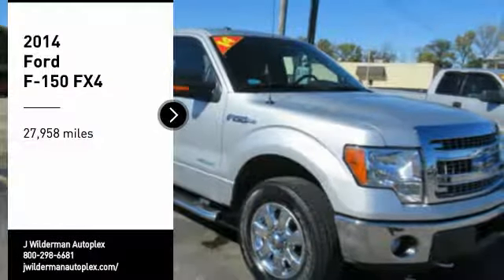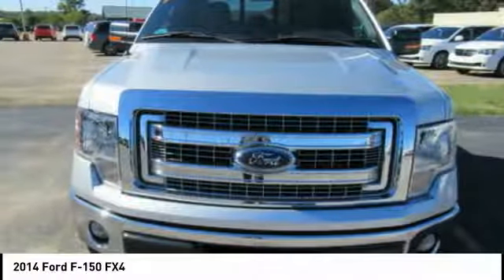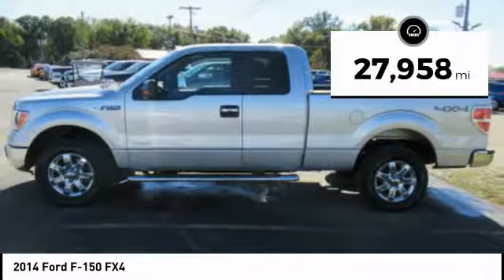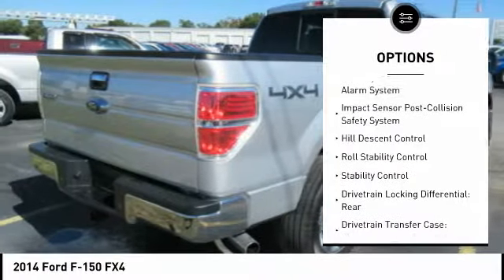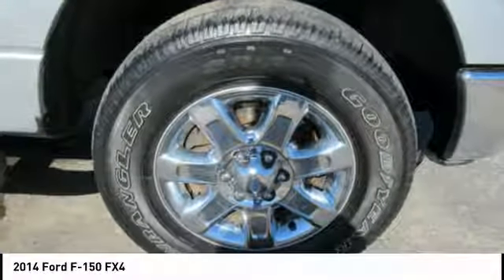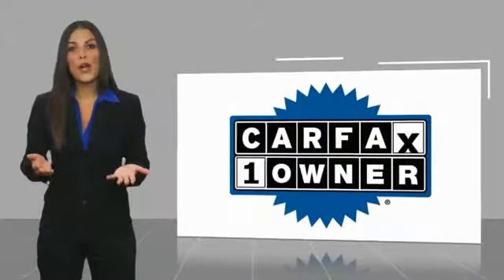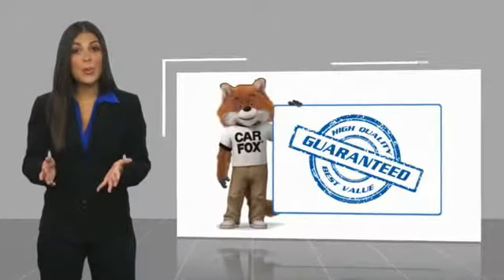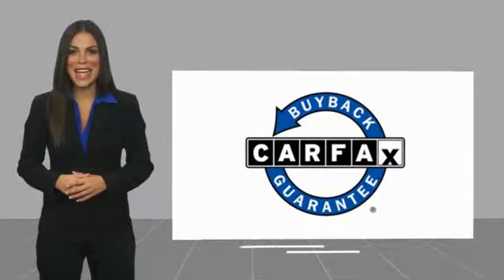2014 Ford F-150 Mt Carmel IL 17830A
2014 Ford F-150 FX4

1422 West 9th St.

WAS $29,595.00  RETAIL PRICE-CHECK OUT THE NEW LOWER PRICE! 4 Wheel Drive, never get stuck again... This 2014 Ford F-150 XLT has less than 28k miles! There are Trucks, and then there are Trucks like this hot Truck... One of the best things about this F-150 is something you cant see, but youll be thankful for it every time you pull up to the pump... Hurry and take advantage now!! Safety equipment includes: ABS, Traction control, Curtain airbags, Passenger Airbag, Front fog/driving lights...Other features include: Cloth Seats, Alloy Wheels, Back Up Camera, Truck Bed Liner, Running Boards... Here at J WILDERMAN AUTOPLEX we make car shopping Fun!  Due to the rapid pace of our vehicle sales, please call us here at J. Wilderman Autoplex to verify availability of the car you are interested in at 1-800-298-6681. Please allow us the opportunity to verify all pricing and options with you before your purchase. Pre-owned automobiles may come without accessories such as extra keys, CD magazines, Navigation discs, floor mats, tools and owner manuals. We are a friendly, low pressure dealership willing to help any way we can. We can take care of your financing as well with our extremely competitive rates to save you even more time and money. Price does not include applicable tax, title, license, processing and/or documentation fees.